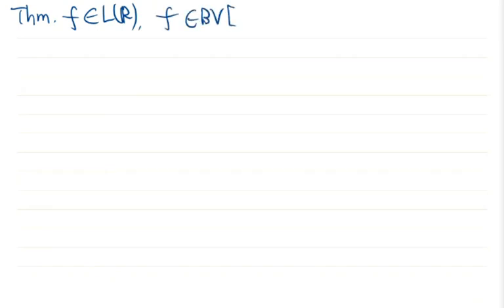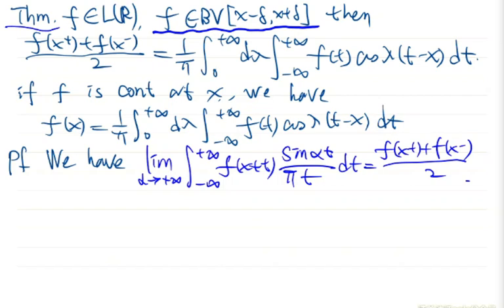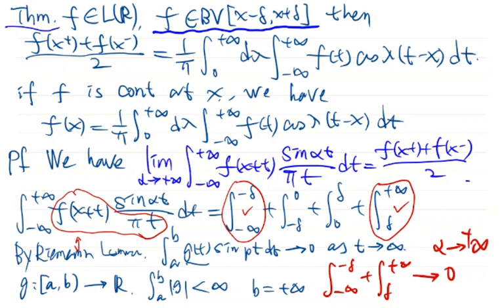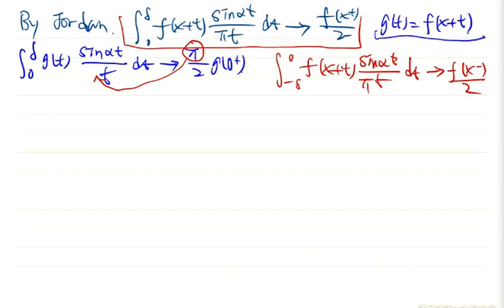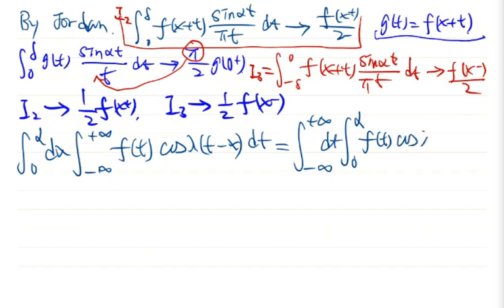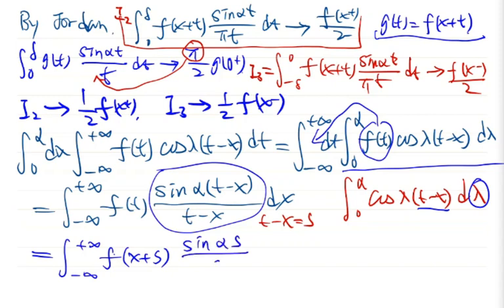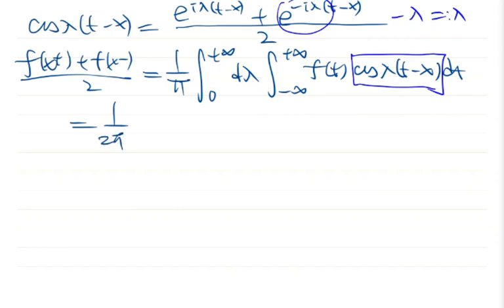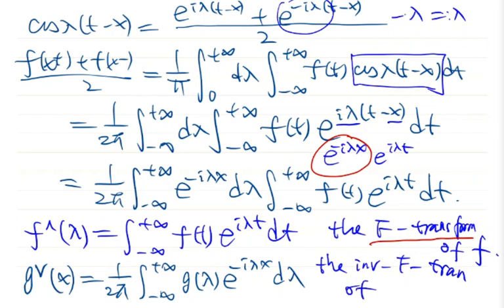207 Fourier integral thm and F transform